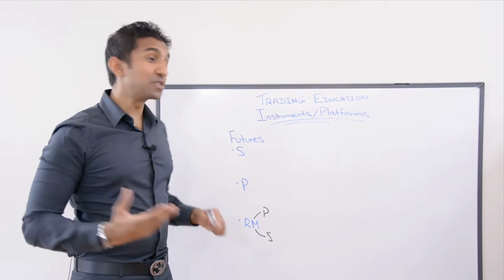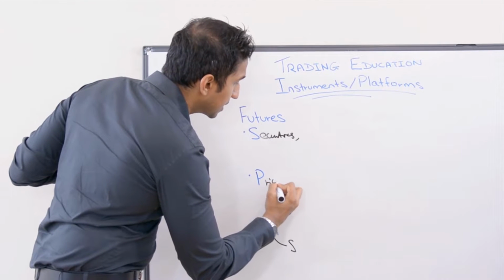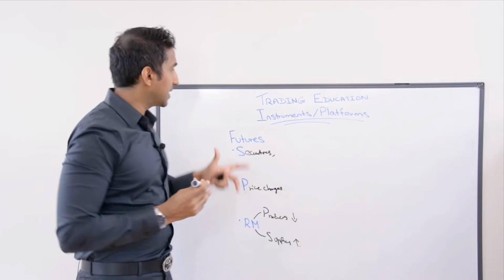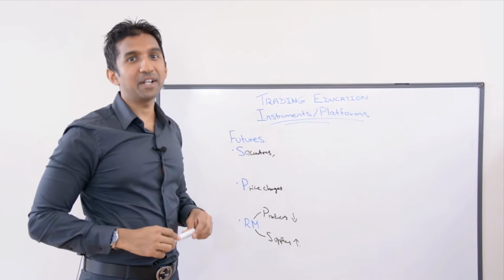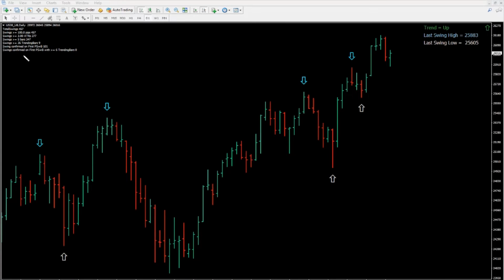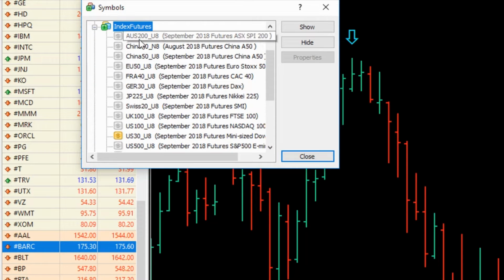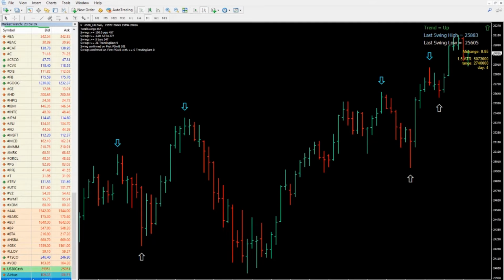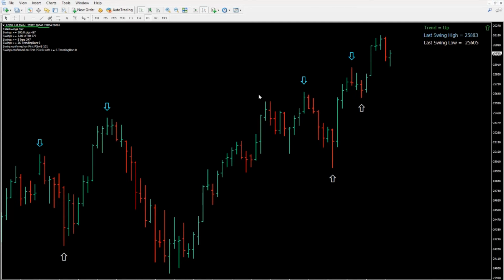Different instruments, platform to trade the markets - 5.3 Futures